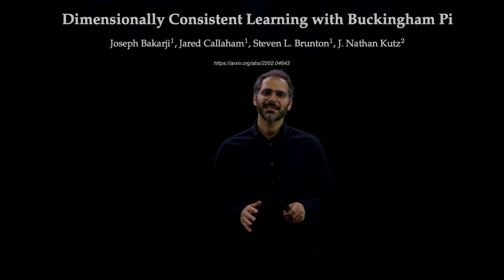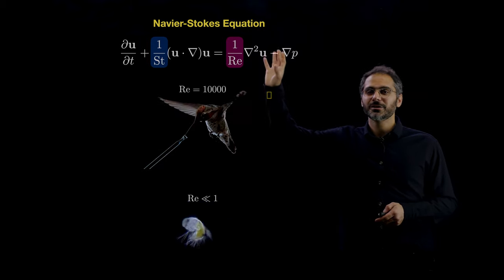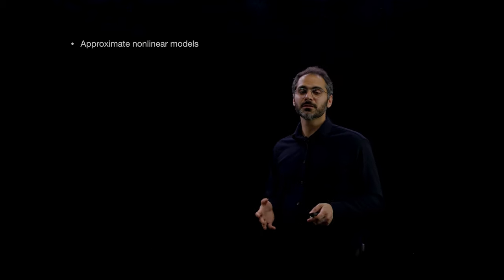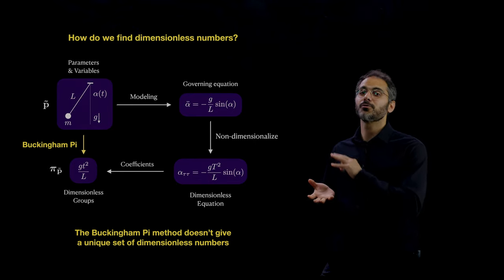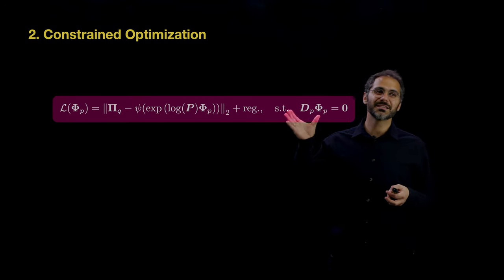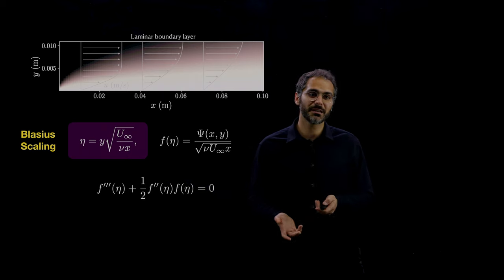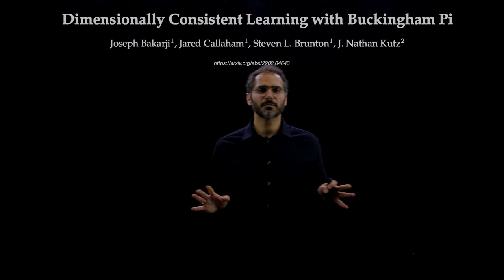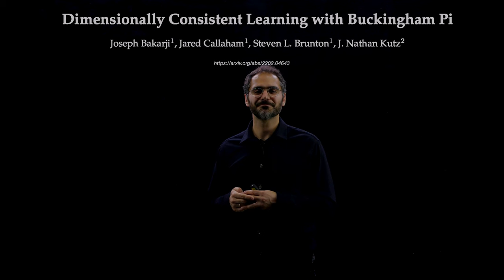Dimensionally Consistent Learning with Buckingham Pi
In the absence of governing equations, dimensional analysis is a robust technique for extracting insights and finding symmetries in physical systems. Given measurement variables and parameters, the Buckingham Pi theorem provides a procedure for finding a set of dimensionless groups that spans the solution space, although this set is not unique. We propose an automated approach using the symmetric and self-similar structure of available measurement data to discover the dimensionless groups that best collapse this data to a lower dimensional space according to an optimal fit. We develop three data-driven techniques that use the Buckingham Pi theorem as a constraint: (i) a constrained optimization problem with a non-parametric input-output fitting function, (ii) a deep learning algorithm (BuckiNet) that projects the input parameter space to a lower dimension in the first layer, and (iii) a technique based on sparse identification of nonlinear dynamics (SINDy) to discover dimensionless equations whose coefficients parameterize the dynamics. We explore the accuracy, robustness and computational complexity of these methods as applied to three example problems: a bead on a rotating hoop, a laminar boundary layer, and Rayleigh-Bénard convection.